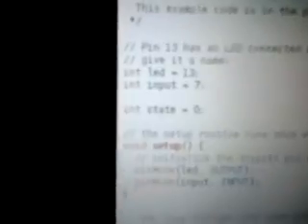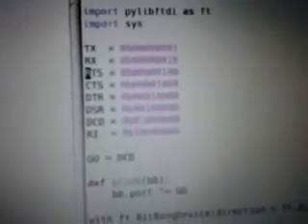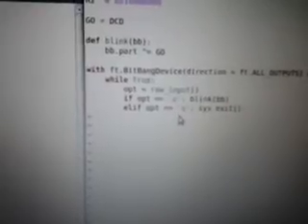primary phase serial communication part one